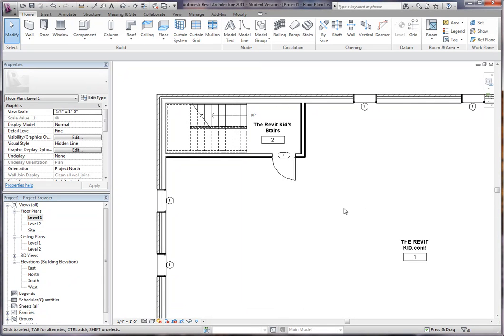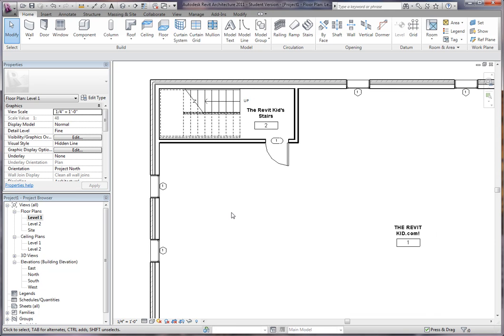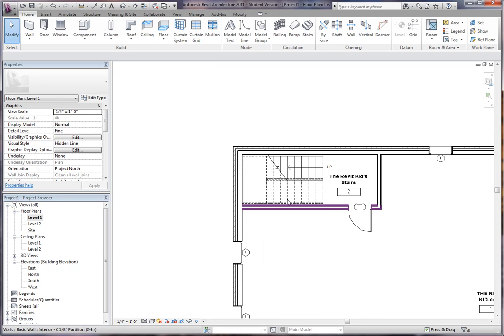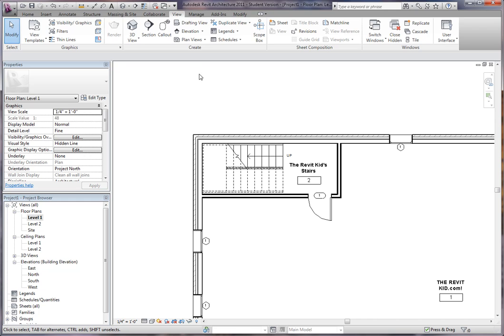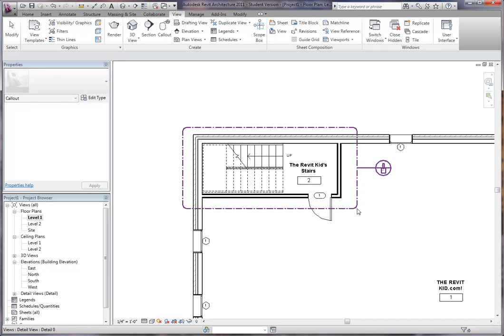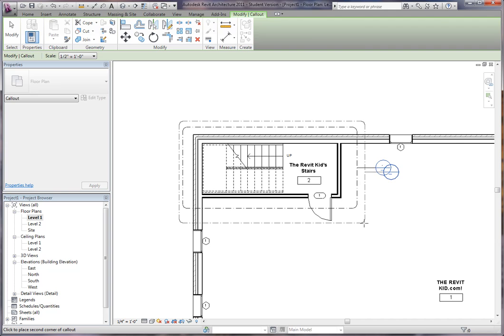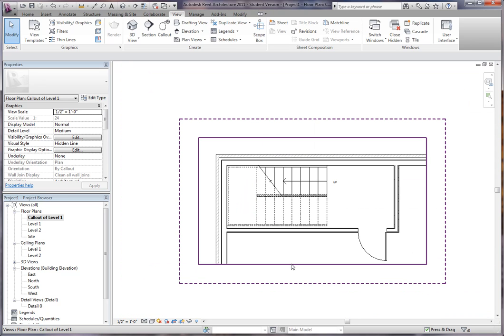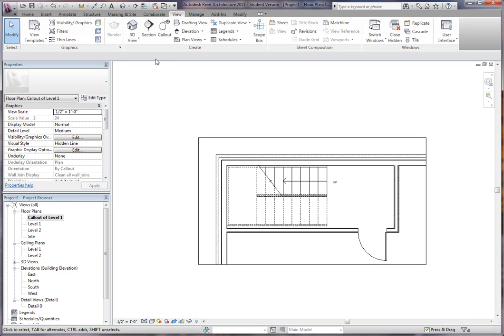The Revit Kid - Revit Tutorial - Stairs Above Disappear